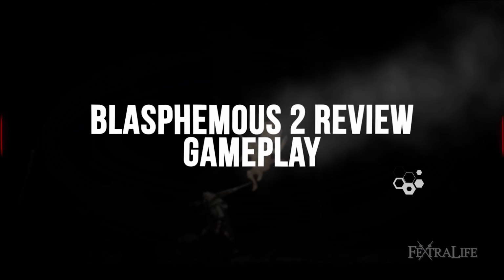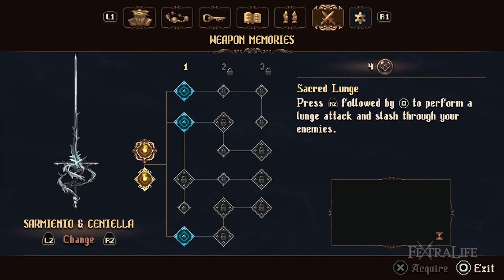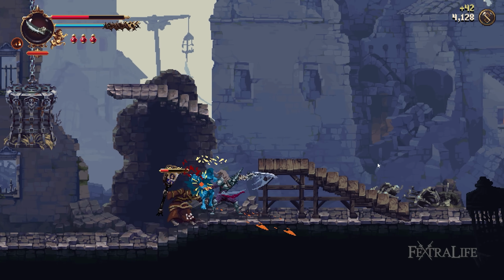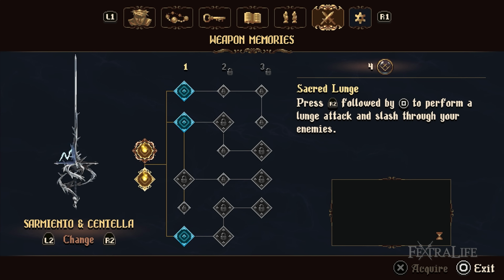Blasphemous 2 Review - Is it Worth It? Should You Play This Action RPG? (No Spoilers)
In this Blasphemous 2 Review, we’ll be taking a look at the sequel to the 2019 title by The Games Kitchen, a small but dedicated studio from Spain. Blasphemous 2 is an action platformer with strong Metroidvania origins and a very unique setting. Should you buy Blasphemous II? How does it compare to the original? Read on to find out.

Genre: Action Platformer
Developed by: The Game Kitchen
Published by: Team 17
Release date: August 24, 2023
Platforms: PC (Reviewed), PS5, Xbox Series X/S, Switch
Price at time of review: $29.99

Timestamps
0:00 - Blasphemous 2 Review (No Spoilers)
0:17 - Story and Setting
1:25 - Gameplay
4:32 - Design, Audio, and Visual
5:45 - Replayability and Pricepoint
6:32 - Final Thoughts
6:56 - Review Score